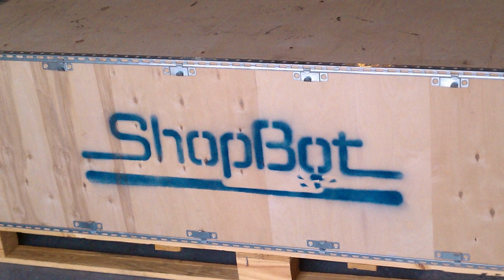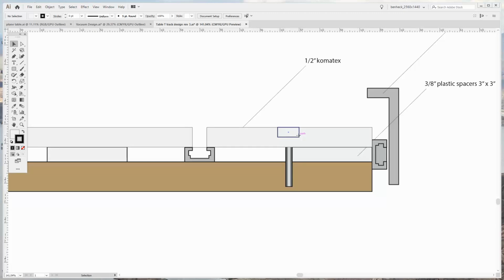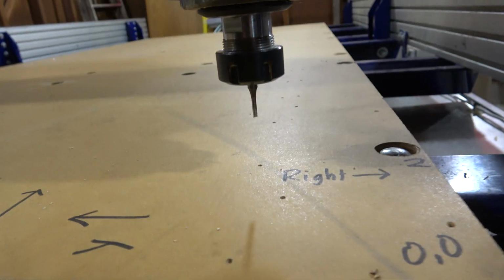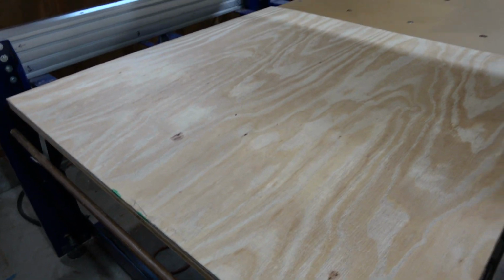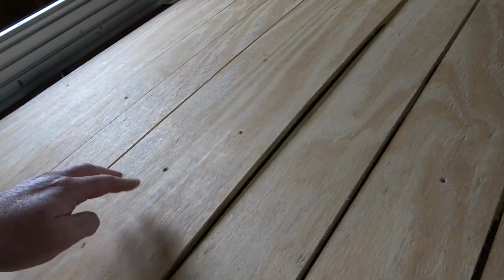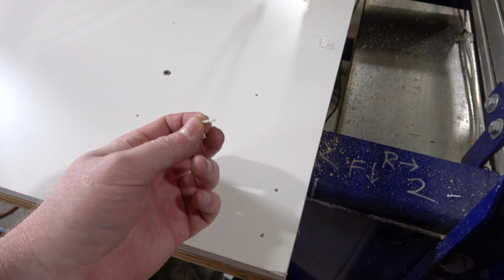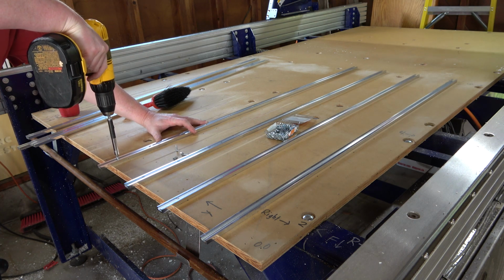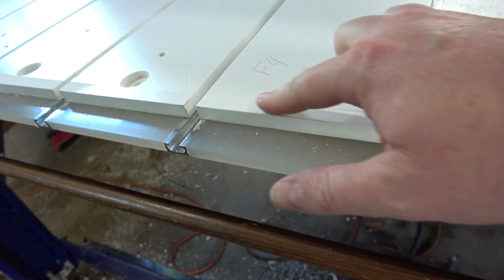Making a new table for my ShopBot CNC Machine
In December Felix helped me reassemble my ShopBot CNC machine in my garage but I only just recently got around to hooking it back up electrically.

I want to make a new work surface for it using the knowledge I've gained from setting it up 3 times now as well as 8 years experience with material hold down methods. My friend Mike helped out since he's good with tools and also has CNC experience.